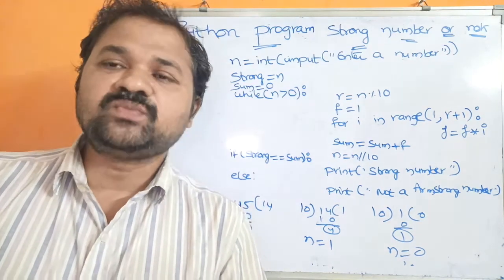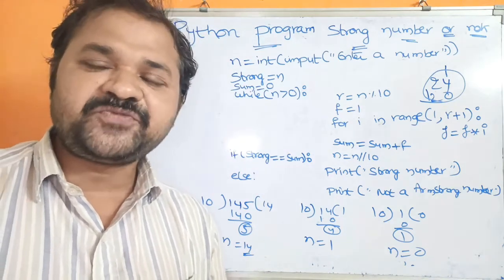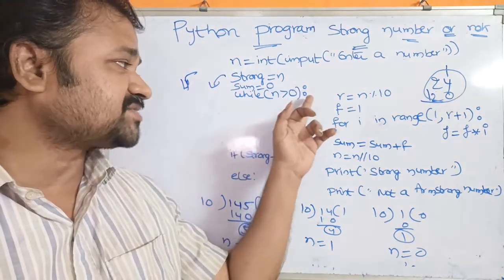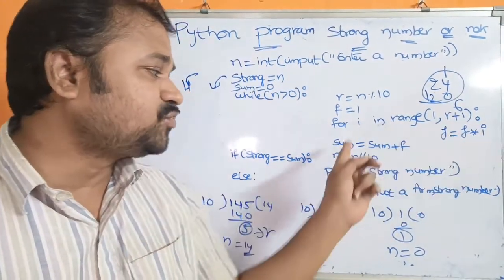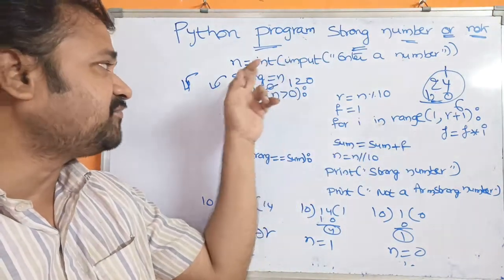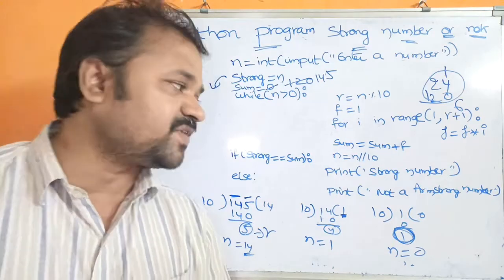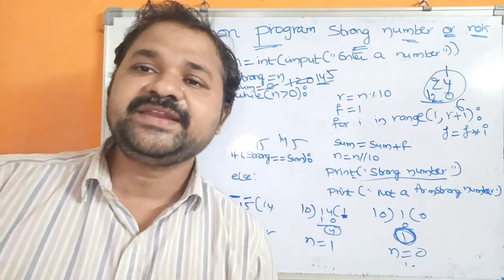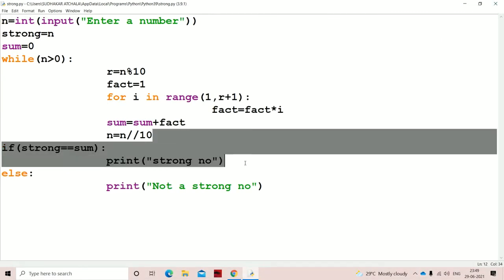Strong Number Program in Python || Check whether a number is strong or not || Programming